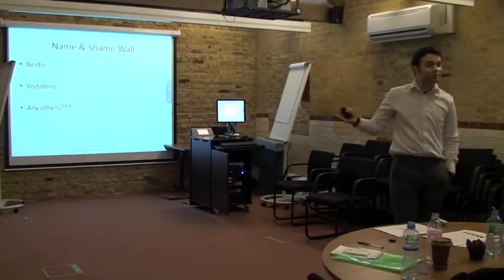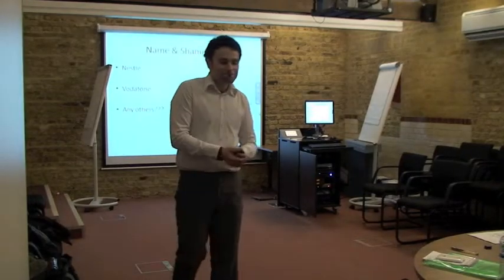Brendan Keegan (part 7 of 8) Social Media Week [Middlesex University in London]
Social Media Week [Middlesex University in London]
MA e-Marketing & Social Media Programme
Organiser: Dr Evangelos Moustakas
Presenter: Brendan Keegan, Senior Lecturer in Digital Marketing, Manchester Metropolitan University
11/01/2011